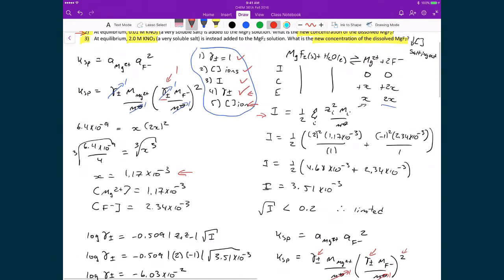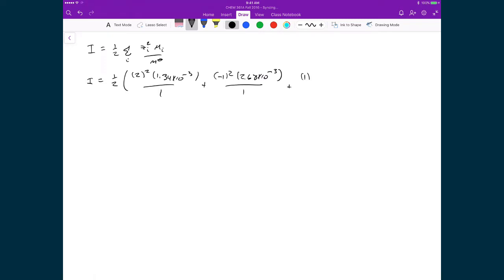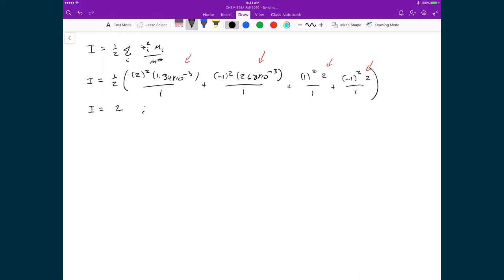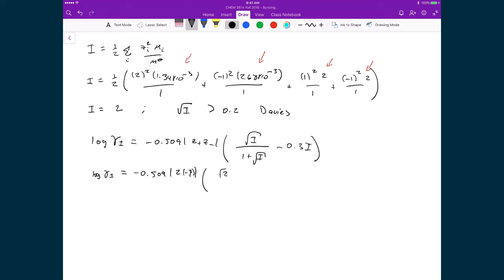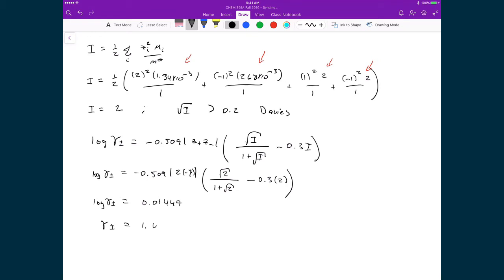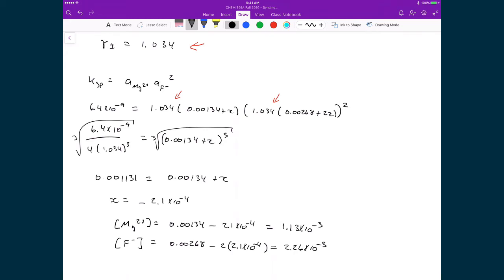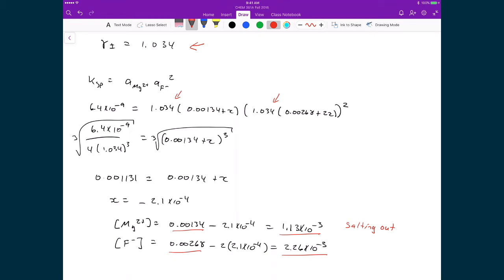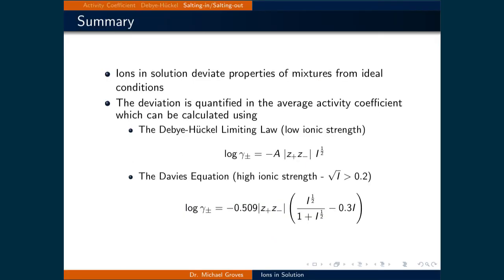Lecture 12 (5 of 5) - Salting Out Example